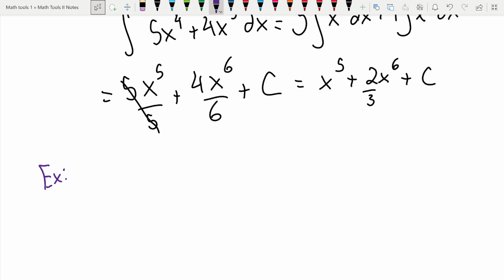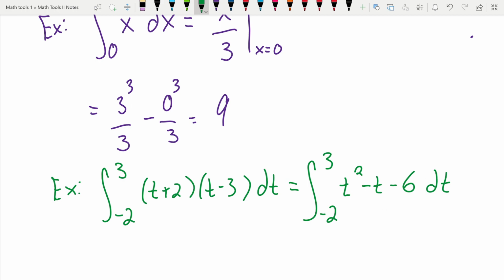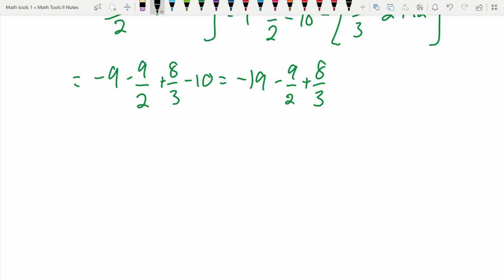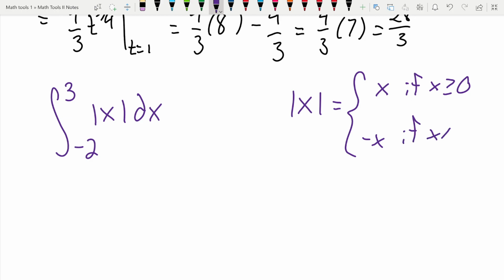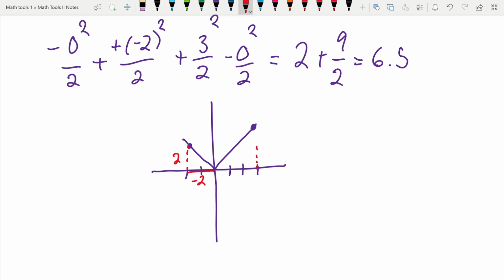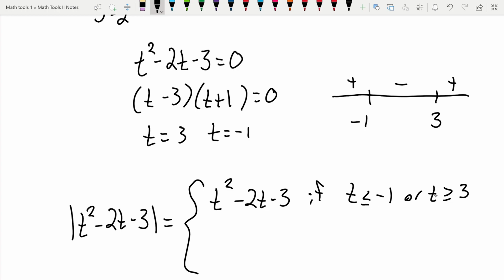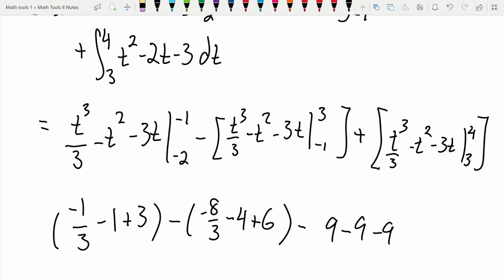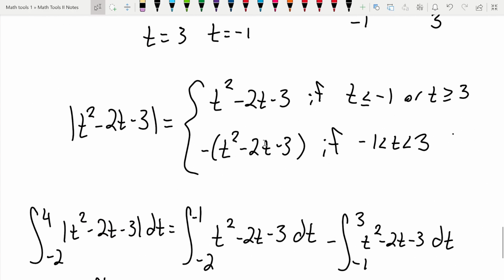37 Evaluating Definite Integrals